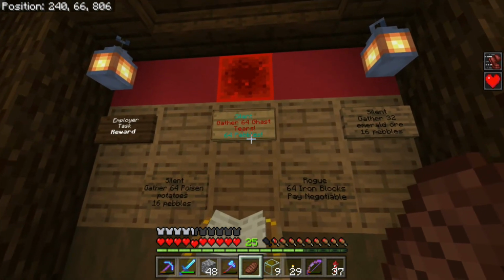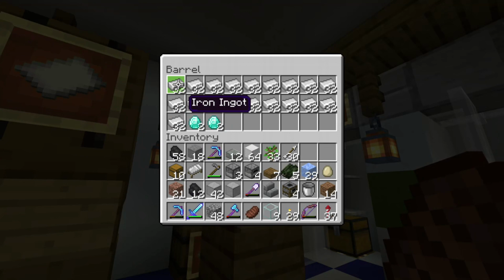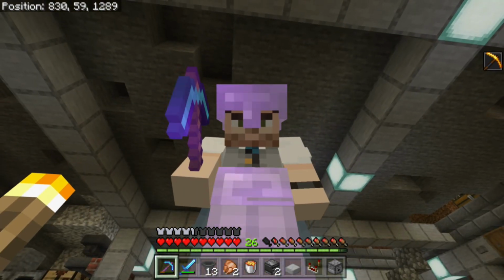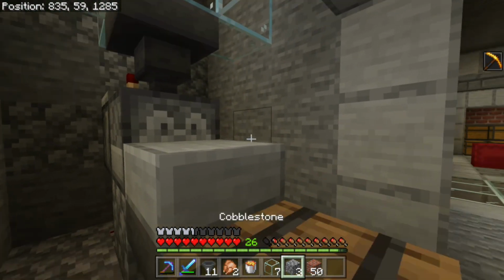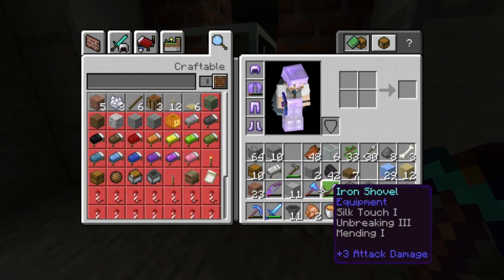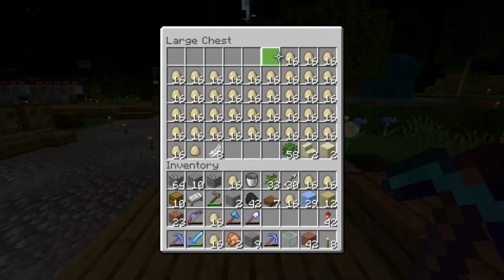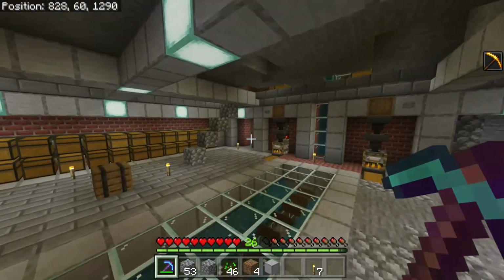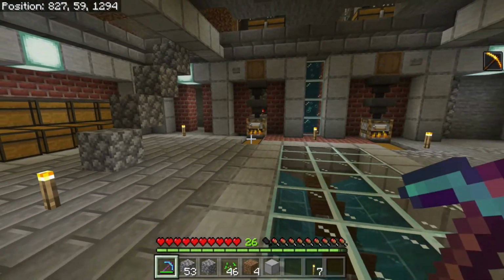Truly Bedrock S1 : E22 - Food! The Automatic Chicken Farm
Welcome back to another episode of Truly Bedrock SMP : Season 1!

In this episode I look for an alternate food source. Instead of eating steaks (FoxMart inventory) from my automatic cow farm, I opt for an auto chicken farm!

The automatic chicken cooker is easy, compact, and fits perfectly into the vault.

I also collect some more XP from the furnace XP farm and go shopping for iron.

Truly Bedrock SMP is a Bedrock Edition SMP/ Let's Play server for content creators on Minecraft Bedrock Edition (Xbox/MCPE/Windows 10/Switch).

Created in v1.12 ( Minecraft Bedrock Edition / Better Together )